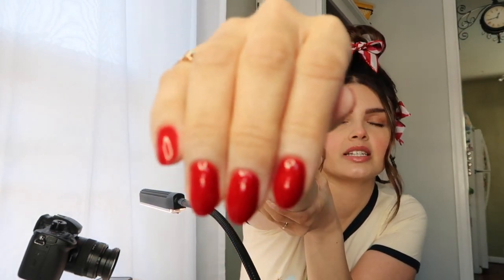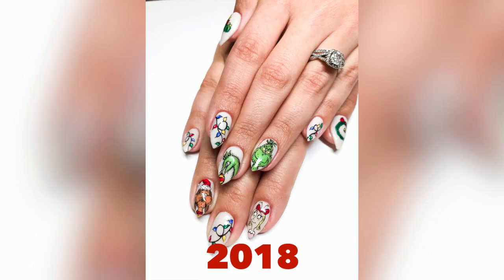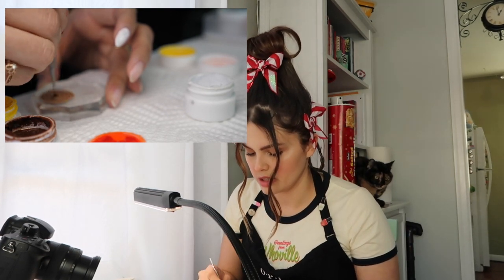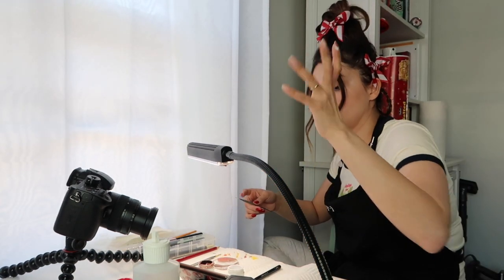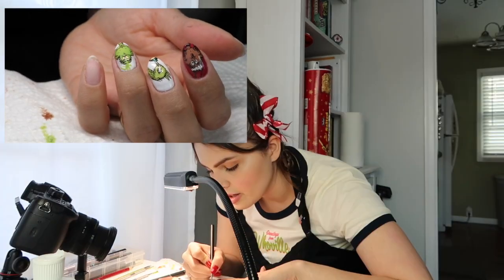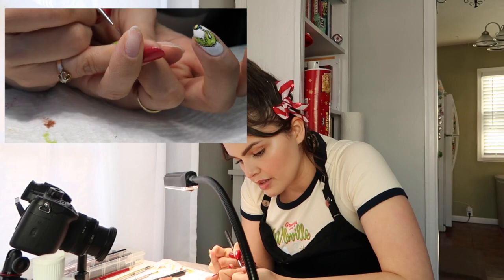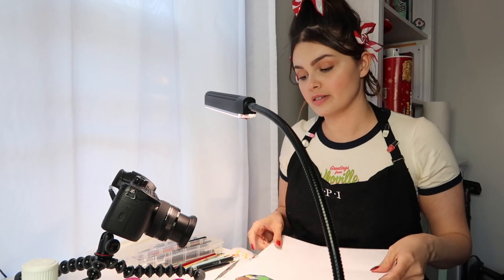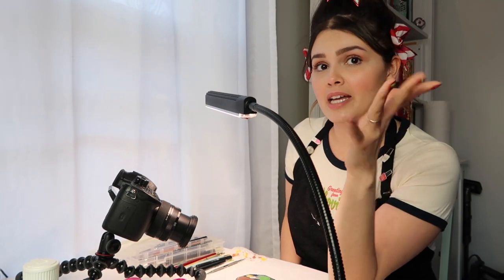WATCH ME PAINT MY NAILS | LET'S CHAT!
Hello Grinch lovers and fellow Who citizens!

It's Christmas time which means only one thing...GRINCHMAS NAILS. Yes! Every year I recreate the same manicure, because well... why not? It's cute, duh! So watch me paint my grinch nails and let's chat about some stuff.

Also, if you guys are wondering how to become a Who for yourself and need some hair styling tips,
Madeyewlook's YouTube tutorial helped me out a lot and I think it came out stinking cute!

Cause I can't pick just one lol.